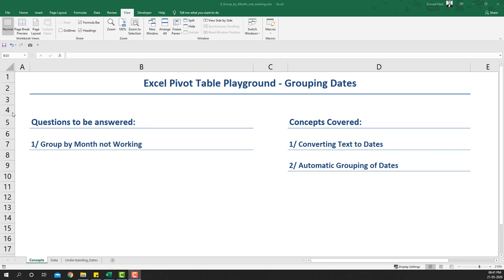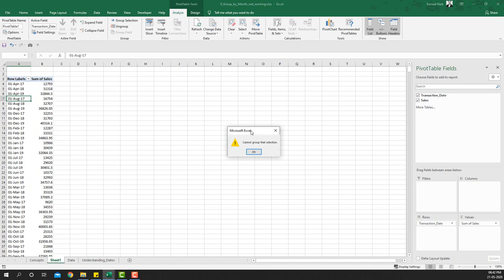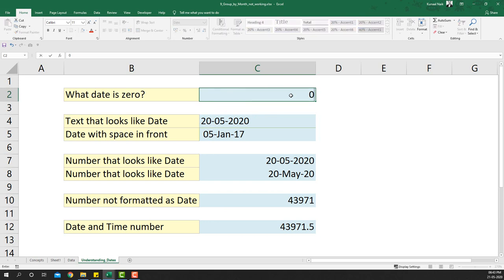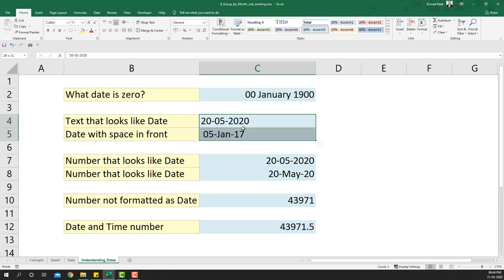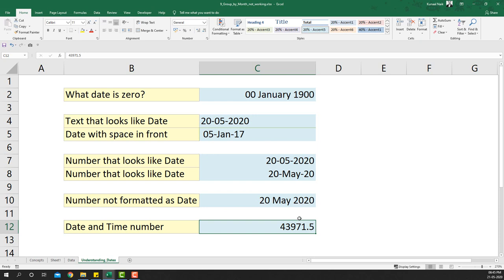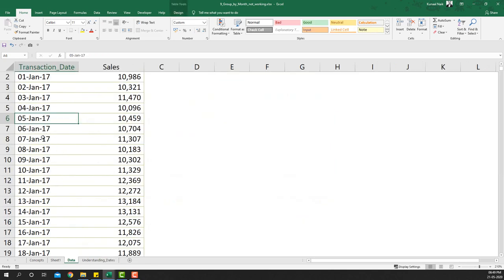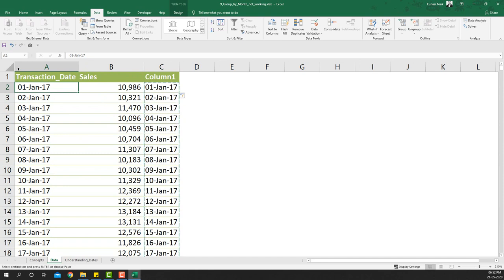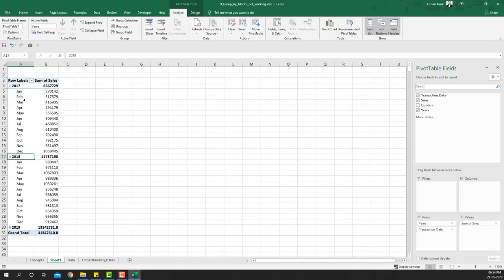Pivot Table Playground #9 - Group by month not working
Annoyed when Group by month is not working? In this video, we will cover how to resolve the issue. Also, we will learn about date formatting, which is the primary cause of such problems.

The simple trick here is to convert the Text looking date to Number and then Group by month. Follow this method to ensure your dates start grouping again.